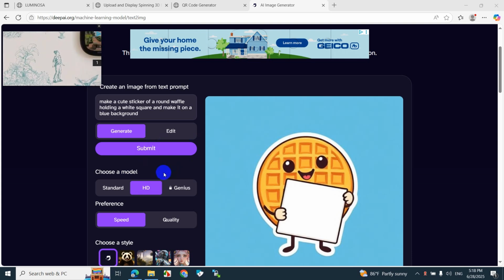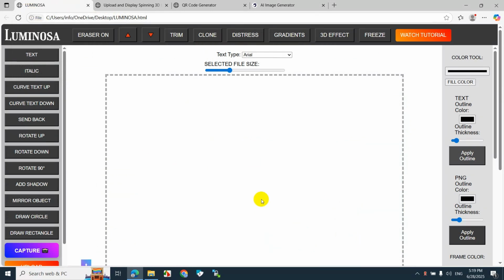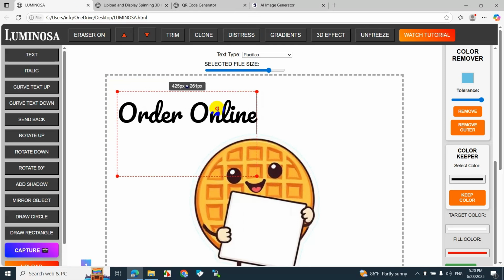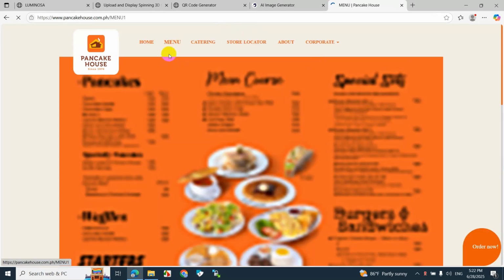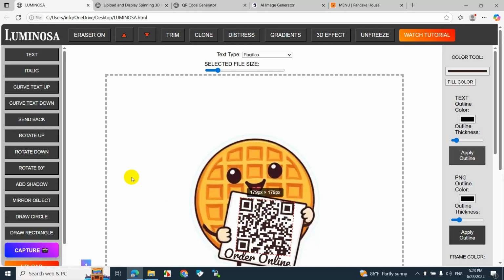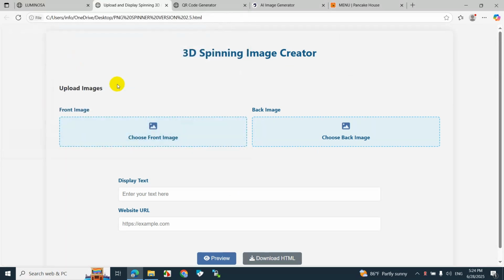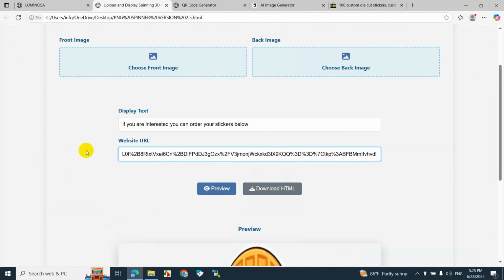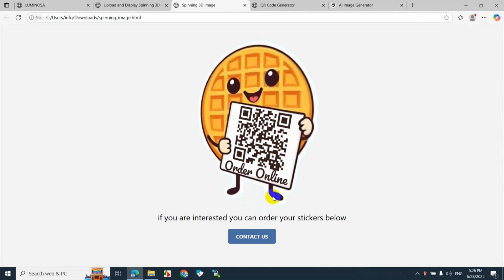How to make MARKETING stickers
In this video I will show you how I make my stickers for my sticker business that will have a better chance of selling by turning them in to marketing stickers. I will show you how I design them using AI, how I edit them using my software, how I use a program to present them to my customers in a unique way and also how adding a QRcode to my stickers will make a difference as a sales pitch.

Introduction: 0:00
How I Design My Stickers: 1:06
How I Edit My Sticker Design: 2:02
My Marketing Strategy To Sell Stickers: 3:46
How I Present My Art Work To My Customers:  5:57
Conclusion: 8:31